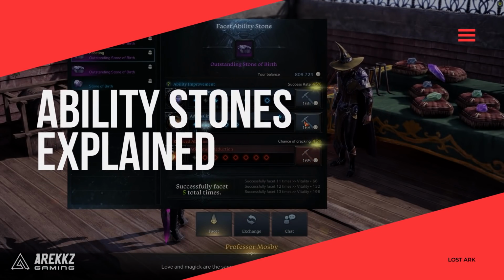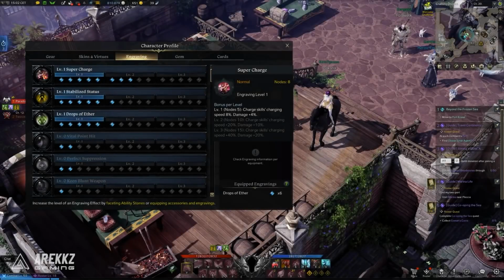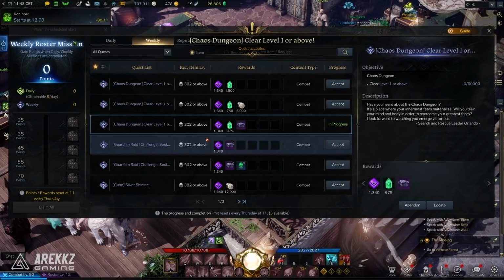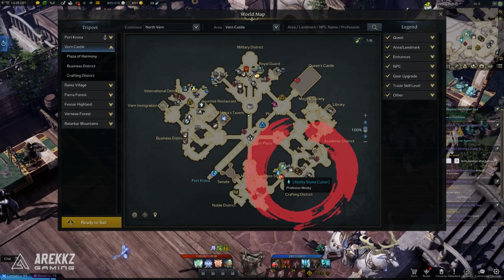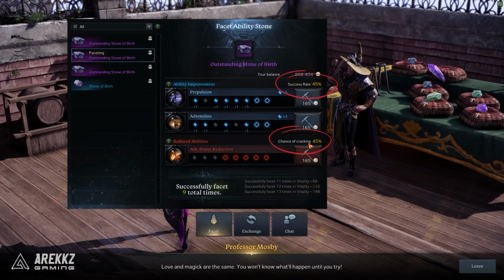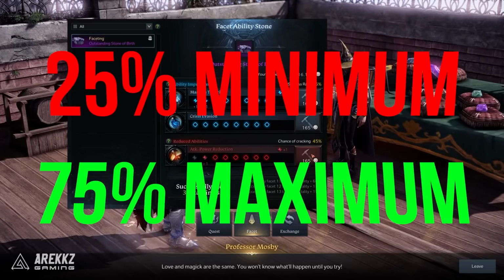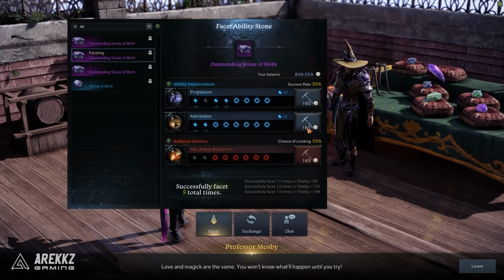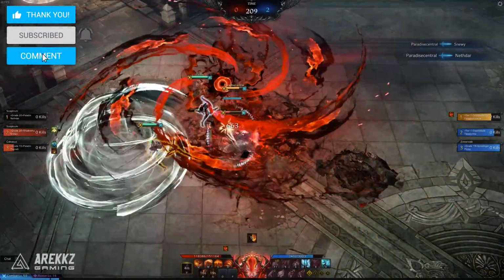Lost Ark Ability Stones Explained, Stone of Birth & How To Get Engraving Points!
Ability Stones are one of Lost Ark's endgamegear pieces, here's a quick endgame guide on how to unlock them, find them and use the odds in your favor!

Lost Ark is a fantasy massively multiplayer online action role-playing game. It is co-developed by Tripod Studio and Smilegate's game development subsidiary Smilegate RPG. It was fully released in the South Korean region on December 4, 2019.